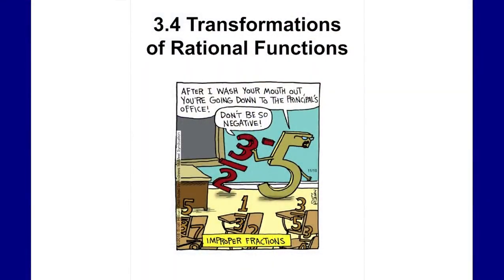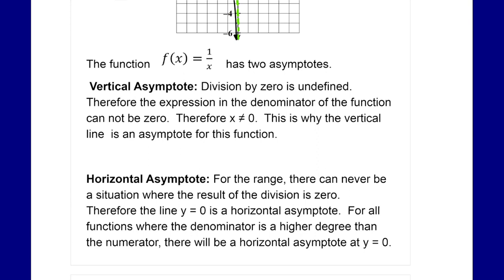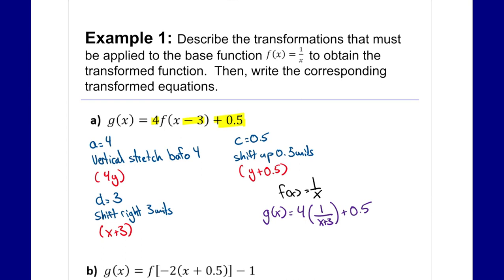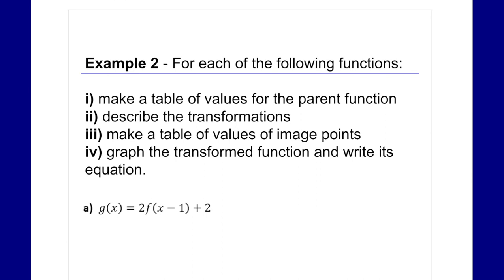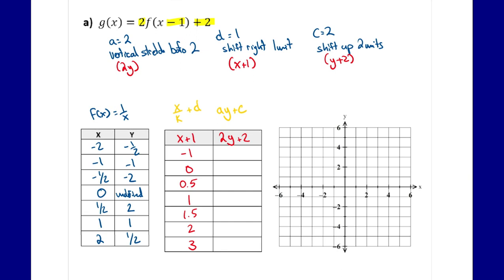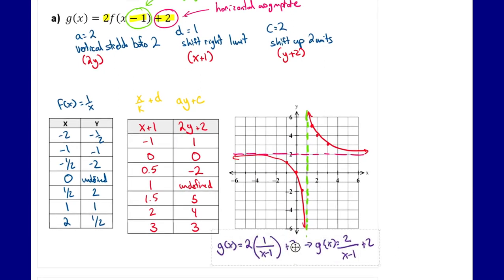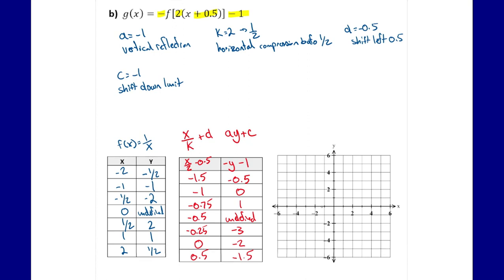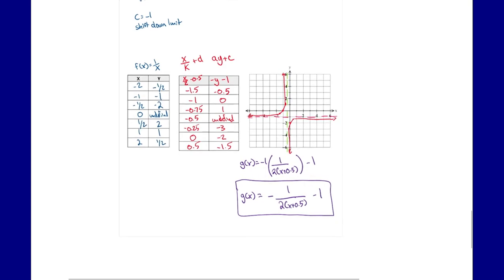3.4 Transformations of Rational Functions (old)